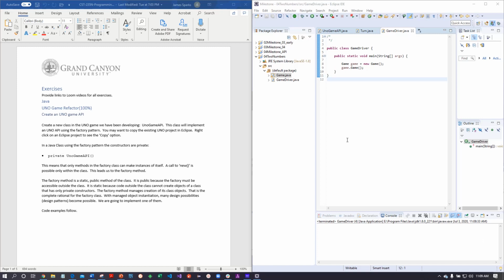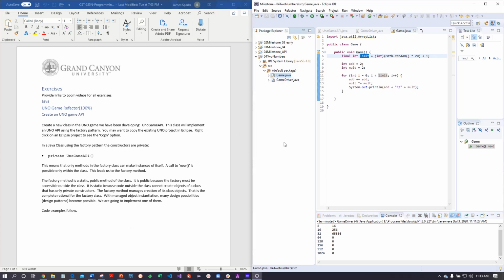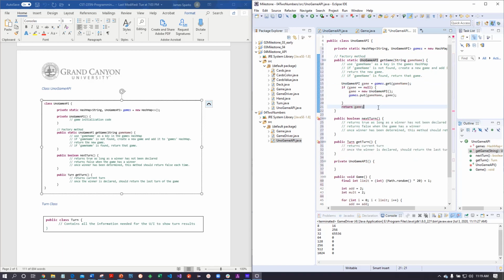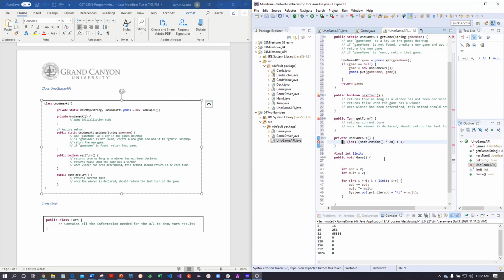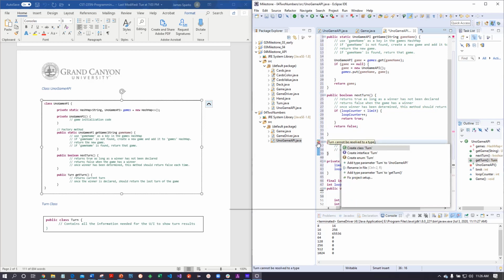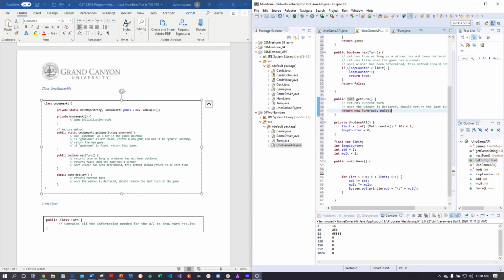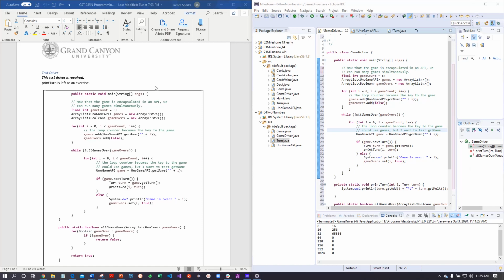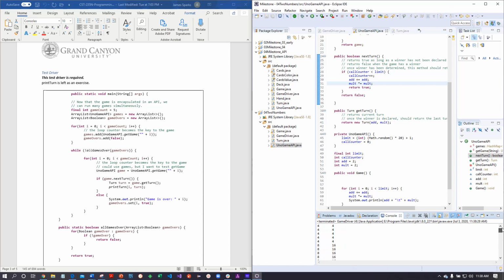Java Uno GameAPI Tutorial